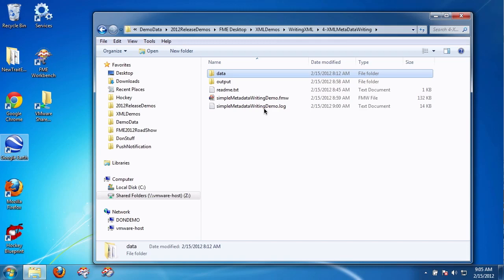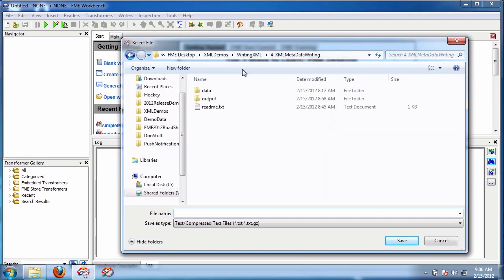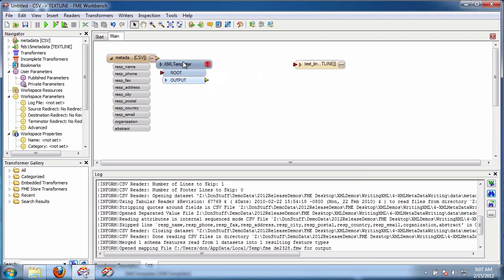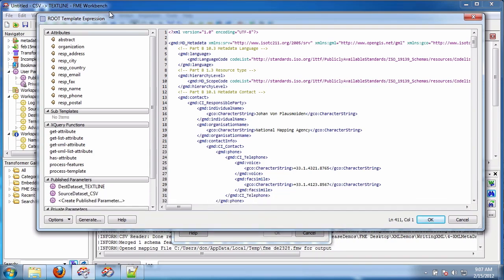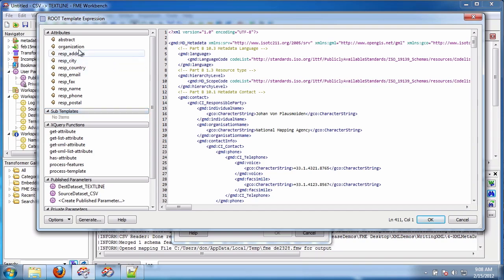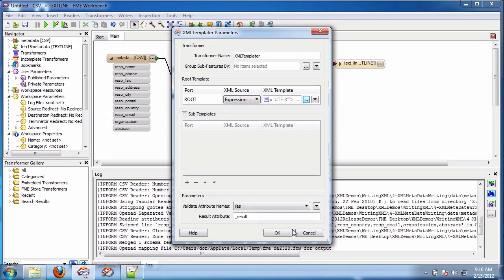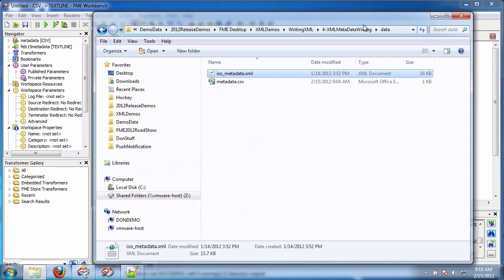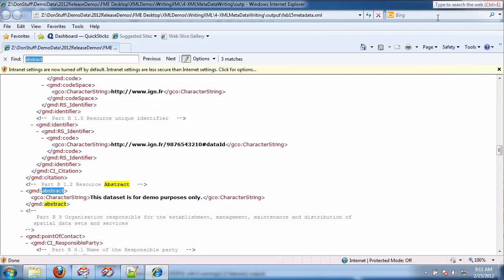Writing XML Metadata with FME 2012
This video shows how easy it is using the XMLTemplater in FME 2012 to create XML metadata documents.